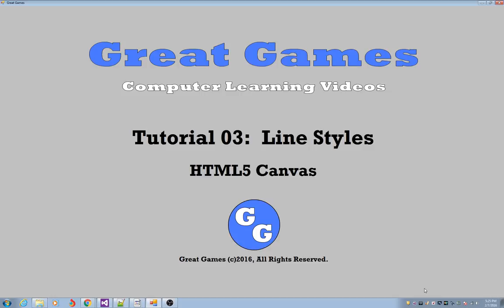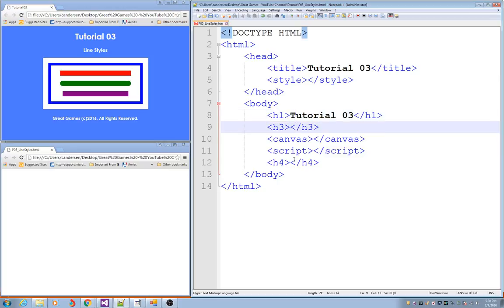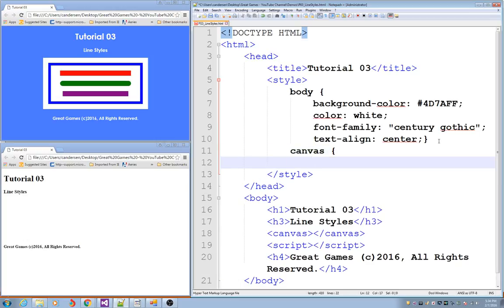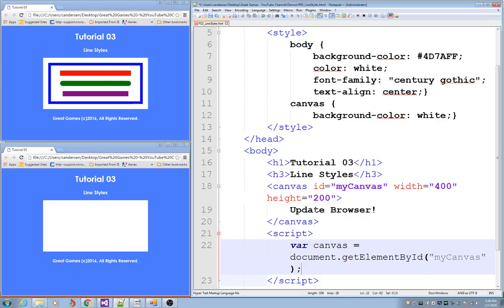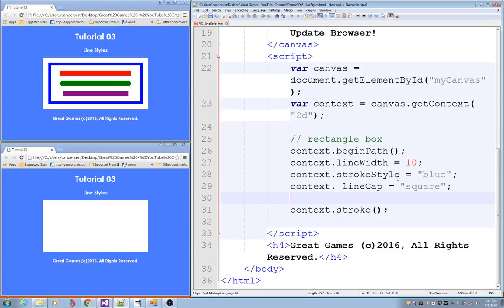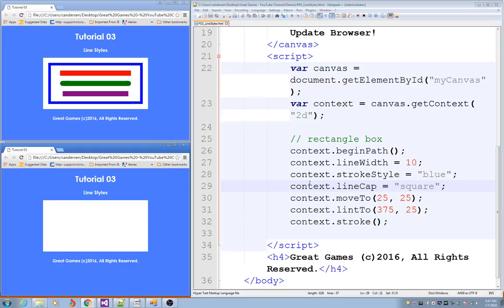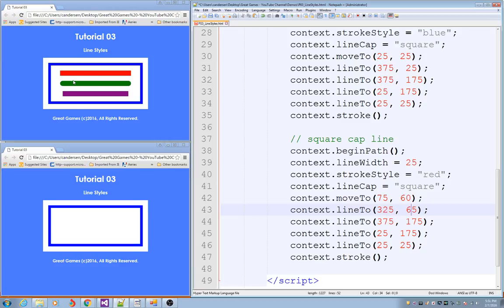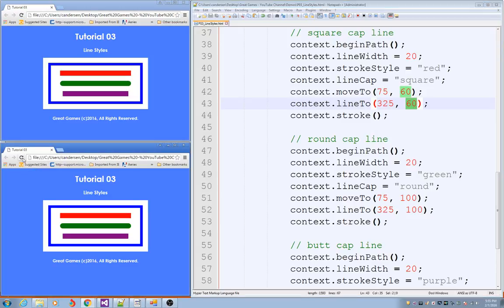C03 Line Styles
This tutorial shows how to format and style lines including width, color, and cap style.